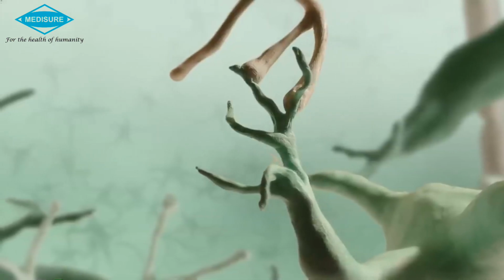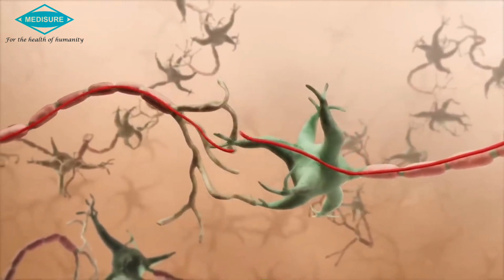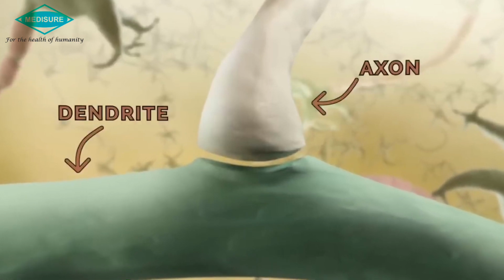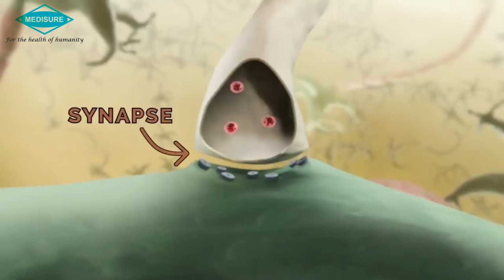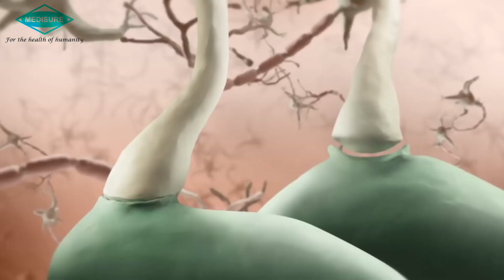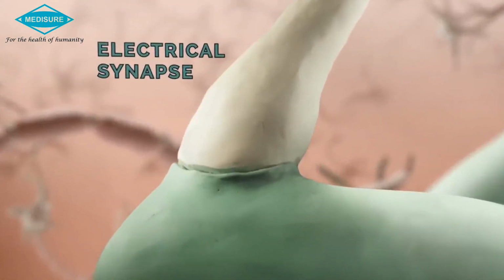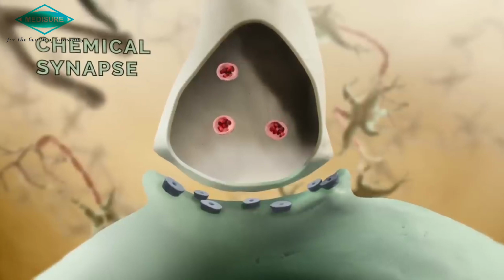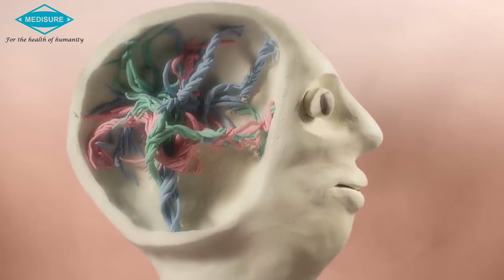Synapse module 2